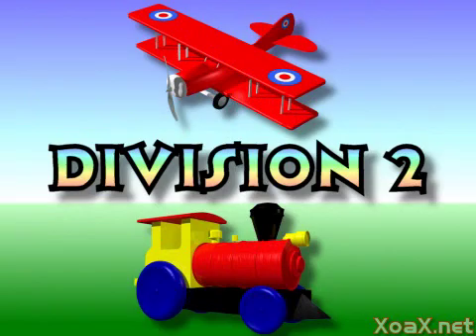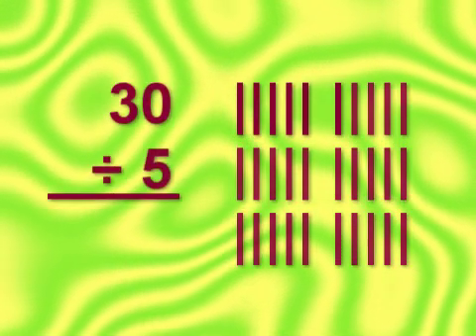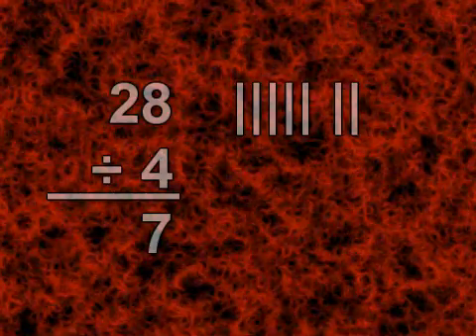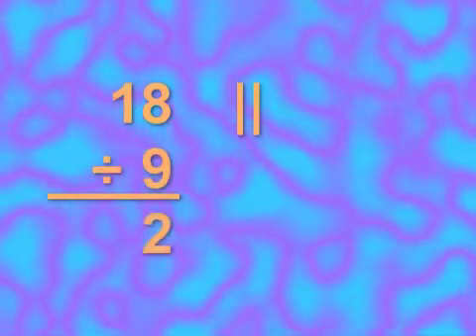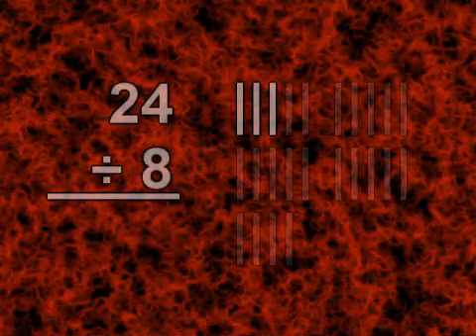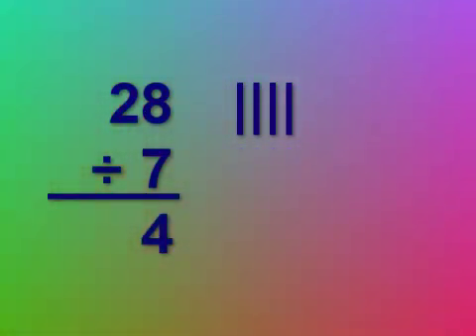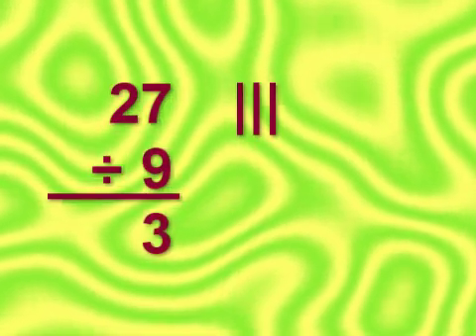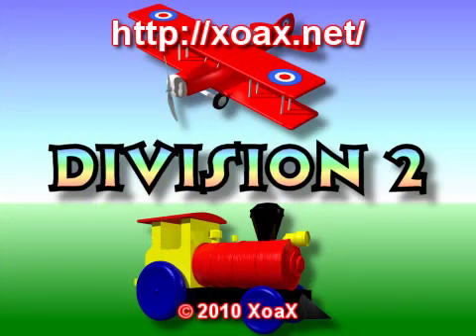Children's: Division 2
This children's educational video teaches kids basic division skills. The concept is presented simply with numbers and picture representations of numbers 1 though 30.